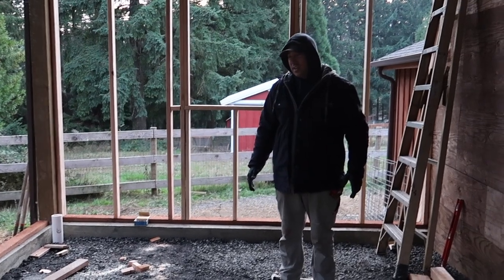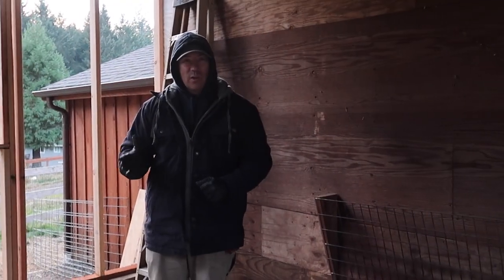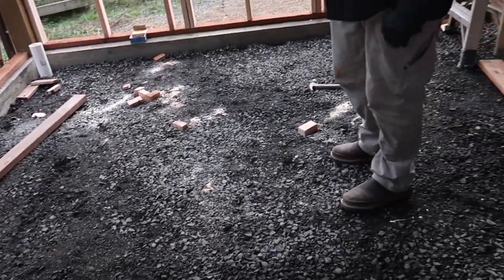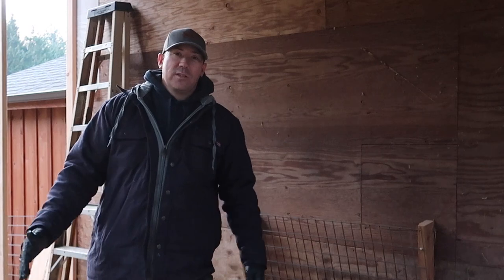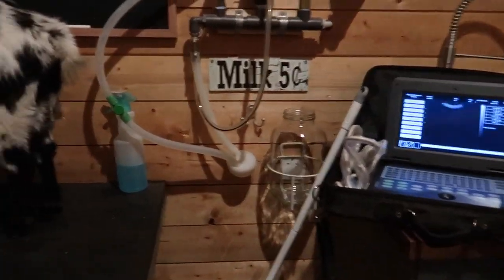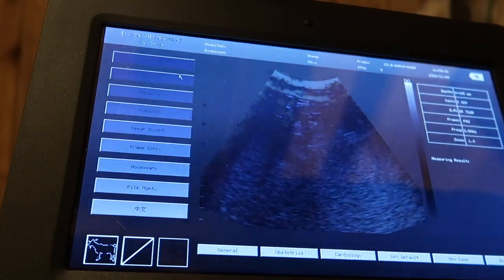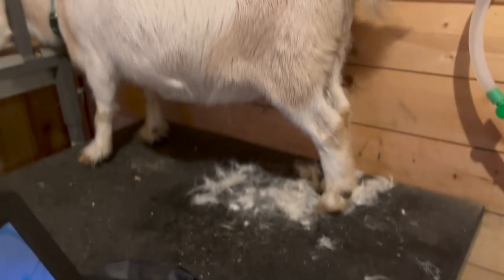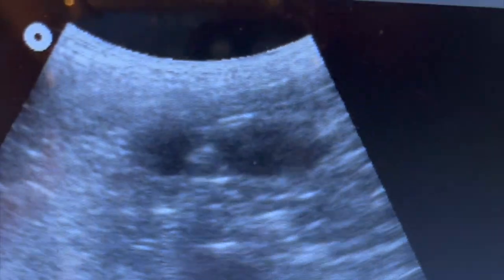New Goat Barn Project - More Ultrasounds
🎬We use a Canon G76 and a Go-Pro to film our videos. Final cut pro for editing.